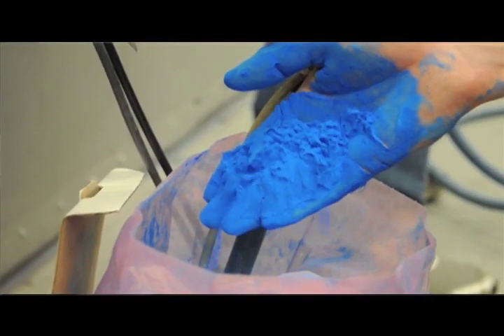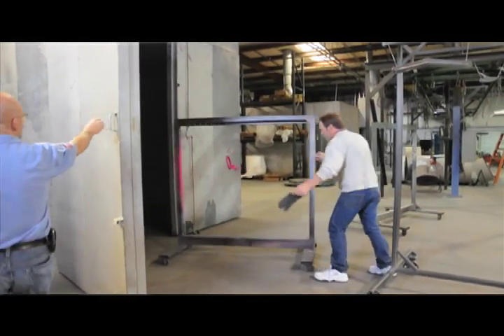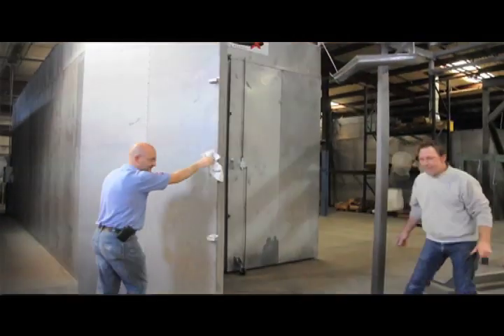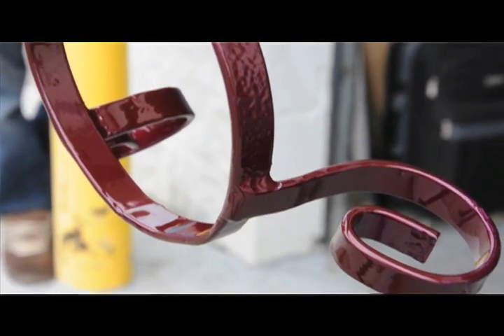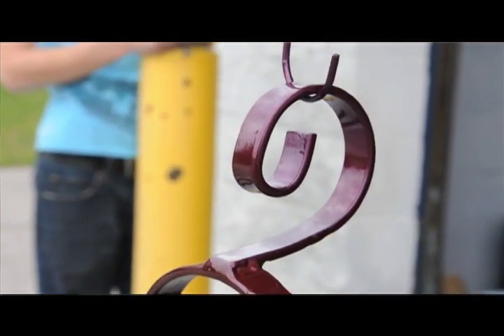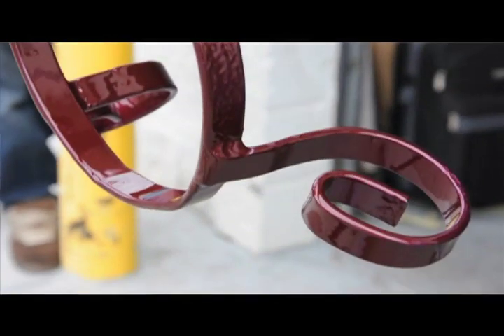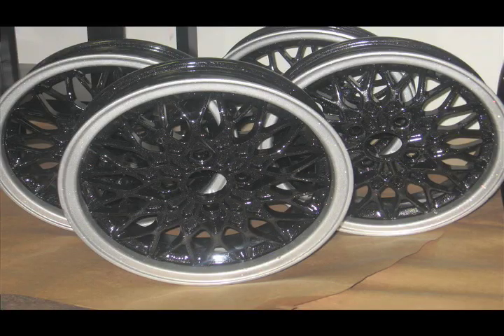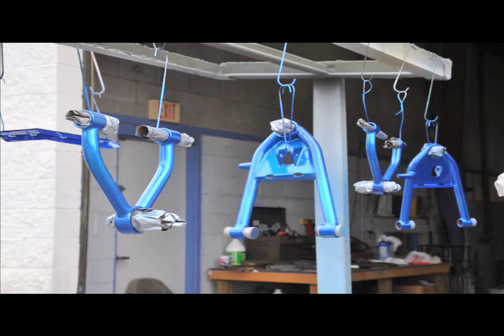Inside Powder Coating - Episode 1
Welcome to Inside Powder Coating, a brand new web show about powder coating. We will cover a variety of topics concerning powder coating. In this first episode, we'll go over the basics - what is powder coating? And what are its advantages? Tune in for more episodes. for all episodes, forum, and links to powder coating resources.